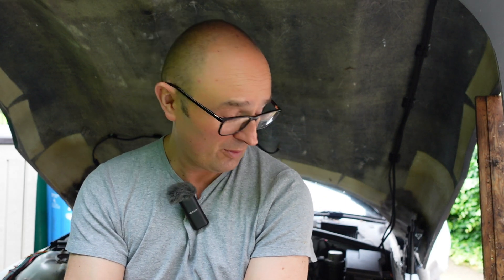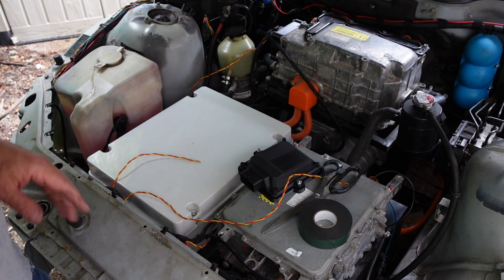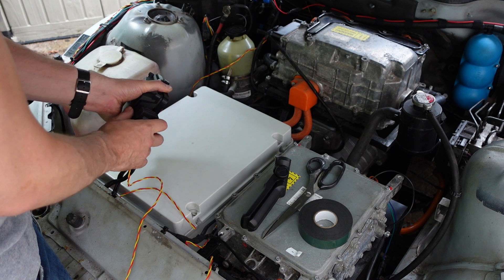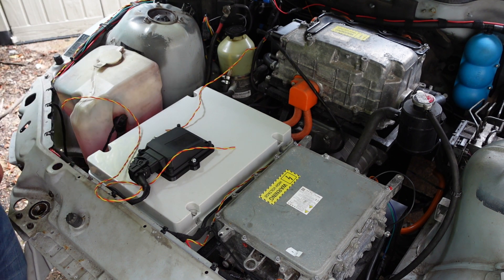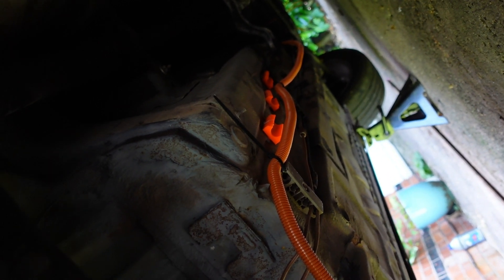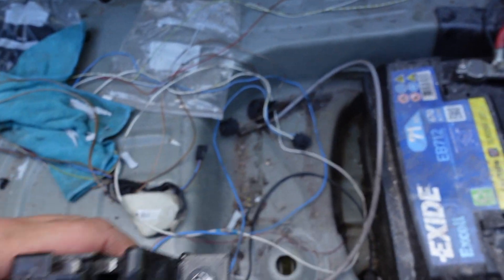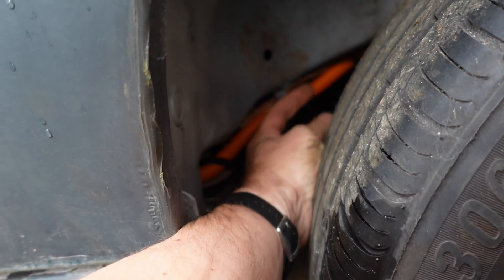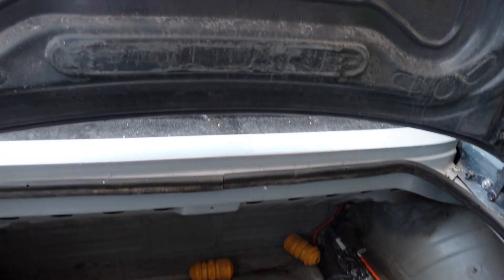Wiring in the rear charge port to my DIY EV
Final MOT prep for my EV-swapped BMW Z3 (disguised as a 50s roadster) includes getting the bonnet to shut and wiring in the Type 1 charge port in its new location, hidden behind the rear number plate. That requires some 3D printed parts and a lot of cable ties...